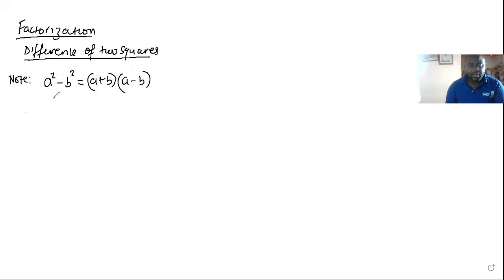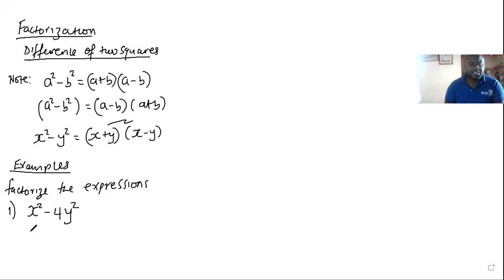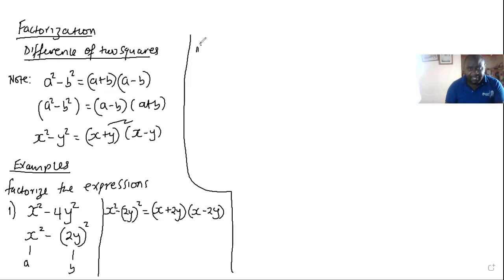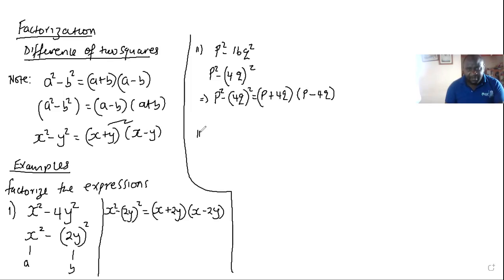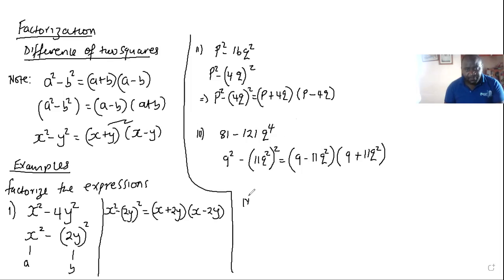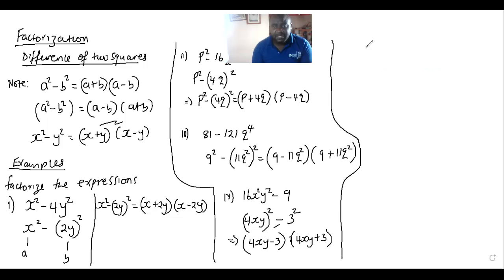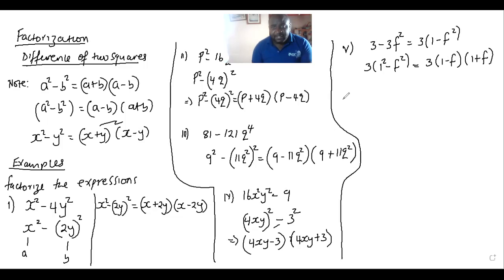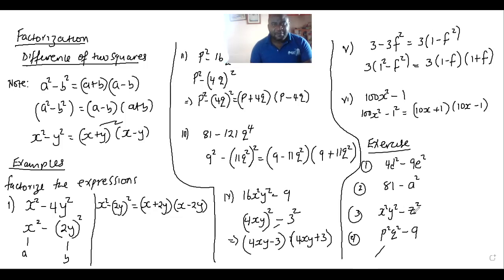factorization difference of two squares by lH